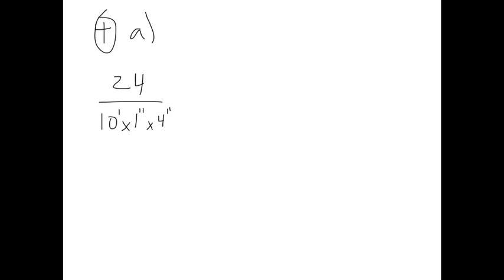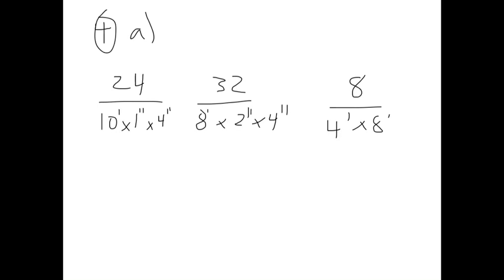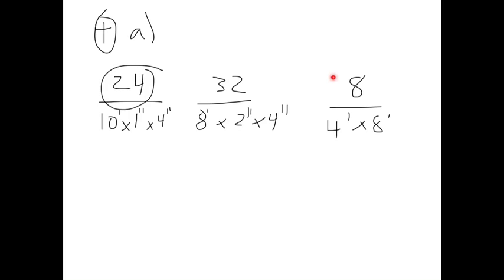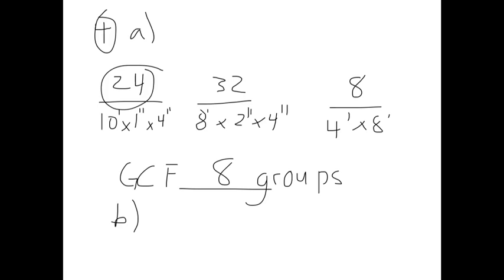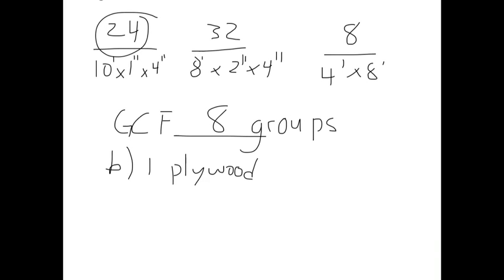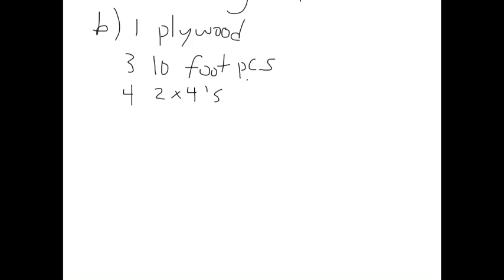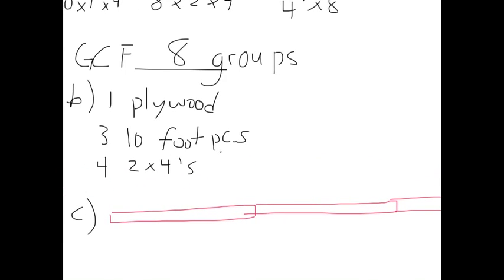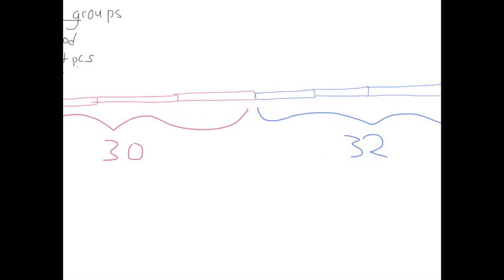Common Factors Example 4 FMP 10 5.2